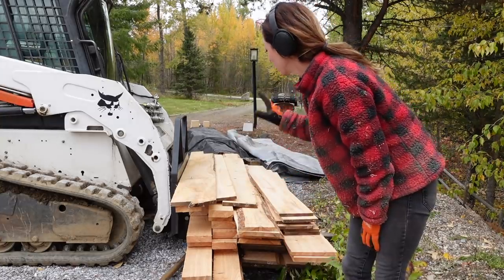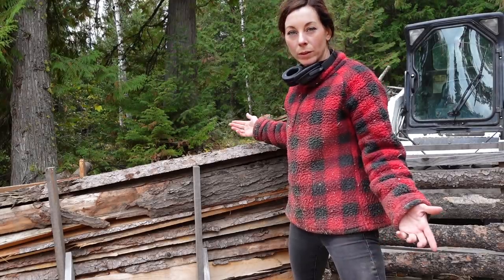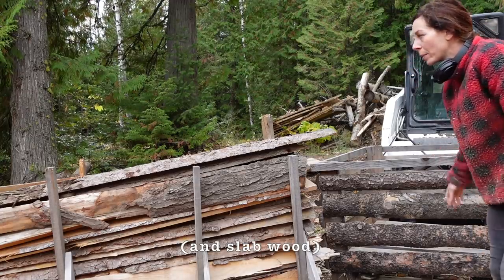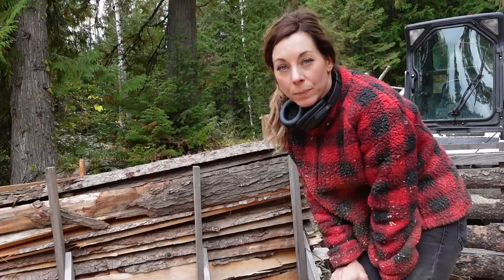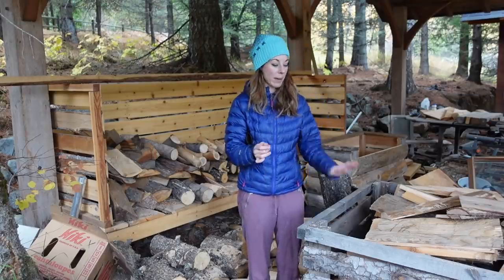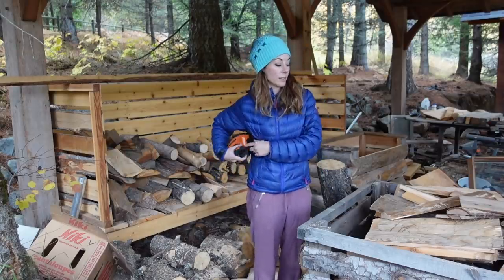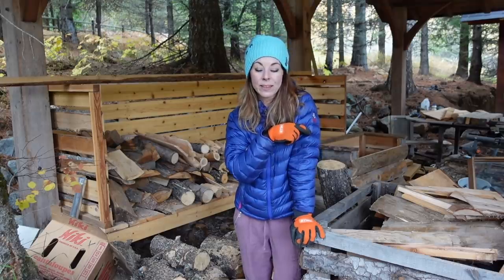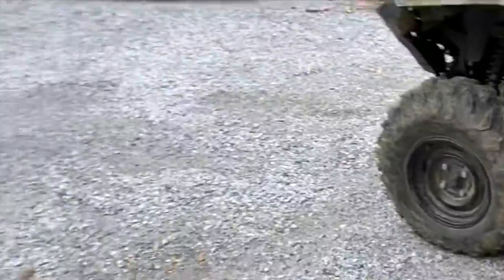How I manage my sawmill slabs!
Just a quick little video showing you what I do with my slab wood. I think I will officially re-build my little prototype next year, maybe coming up with a bit of a plan for it over the winter months.

My foot 'injury' is improving, although still a bit of a problem for me. Hoping to stay away from any further damage, so I am proceeding with caution (slightly, haha).

The hounds are continuing to keep us on our toes these days! But aren't they so cute?!